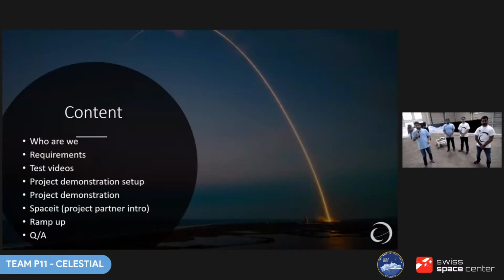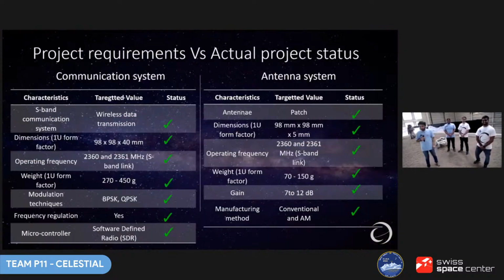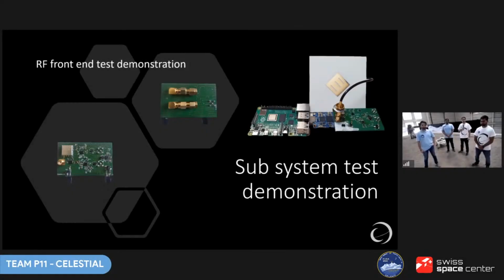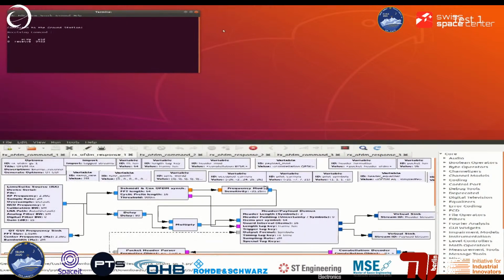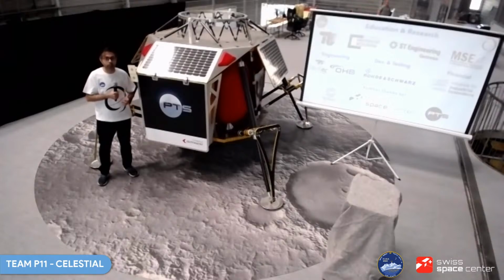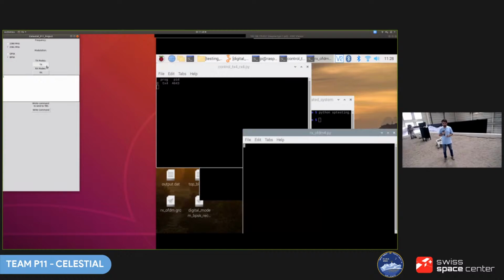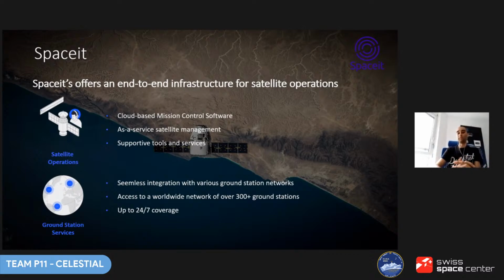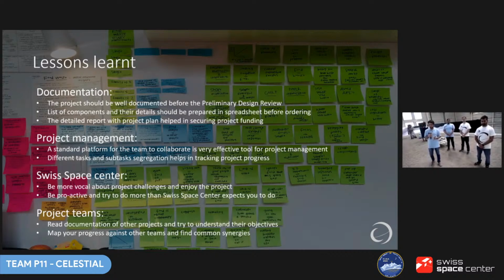P11 CELESTIAL Project Show – IGLUNA 2020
P11 CELESTIAL 10:29
Remotely configurable communication system with customized antenna for applications in small satellite or space habitat missions.
Technische Universität Berlin, Germany

IGLUNA Partners & Sponsors 1:09:47

150 students - 15 teams - 10 countries - 1 space habitat

In one academic year, university students from various disciplines have gathered their knowledge to design, build and test technologies for a space habitat to sustain life in an extreme environment.

Meet the teams, learn more about the projects and attend presentations of space experts during the Virtual Field Campaign !

10 - 19 July 2020, live on YouTube.

IGLUNA is an activity coordinated by the Swiss Space Center implemented in the ESA_Lab@ framework to foster interaction between universities and support the next generation of space experts.

Follow IGLUNA on the Swiss Space Center’s channels!